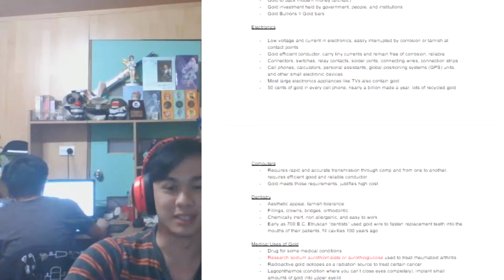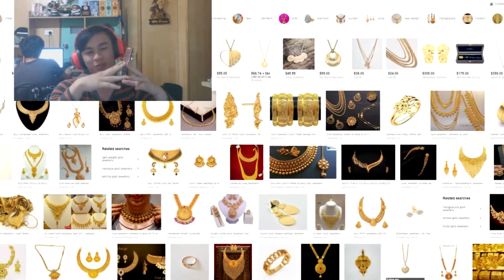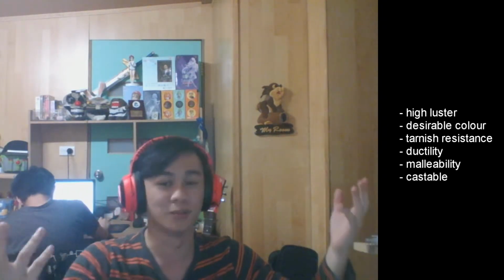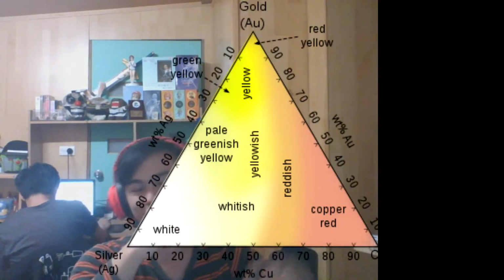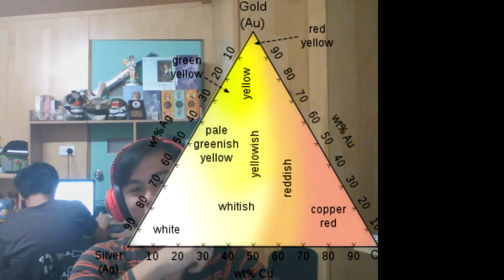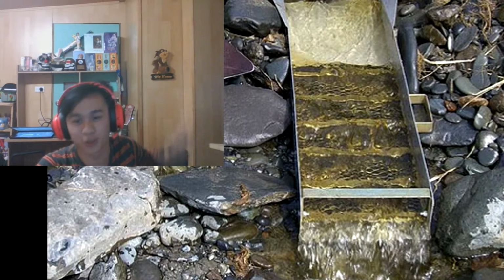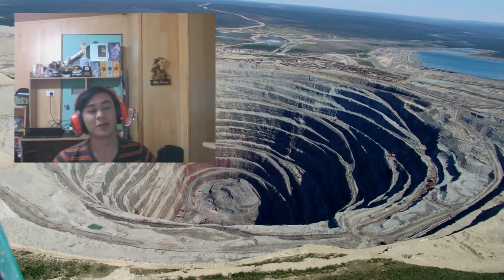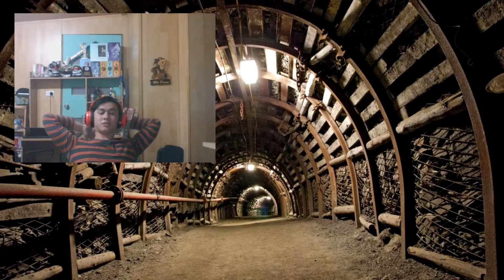I submitted THIS for my CHEMISTRY ASSIGNMENT, and my teacher actually LIKED IT!?!?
So my teacher watched this and gave me a good grade. Sweet.

I motivated myself to do my Chemistry homework by loosely parodying Pewdiepie. Good times.

Why silver and gold do not react with oxygen?, Quora, Answered by Juned Sheikh

Hobart King; Uses of Gold in Industry, Medicine, Computers, Electronics, Jewelry; Geology.com;

Helen Mittmann, Forced Labor in Peru’s Gold Mines, Amazon Aid Foundation, 2013 ,

Why is gold unreactive when only one electron is in the outer shell?, Chemistry Stack Exchange, Answered by Geoff Hutchinson, 2014,

I stream everyday (maybe) at 7:00PM AEST (maybe)! I'm usually either doing homework or procrastinating from doing homework.